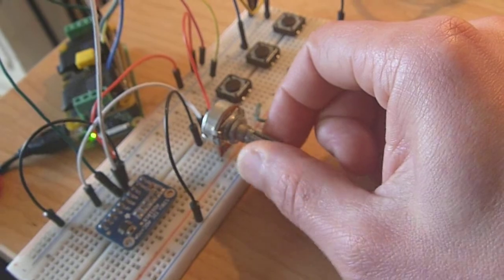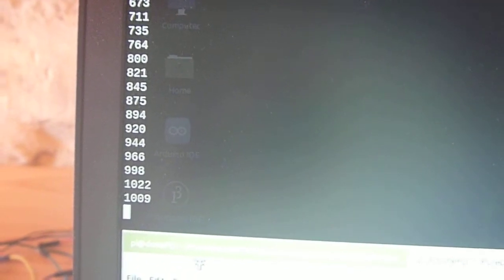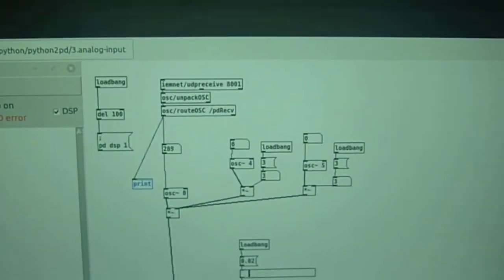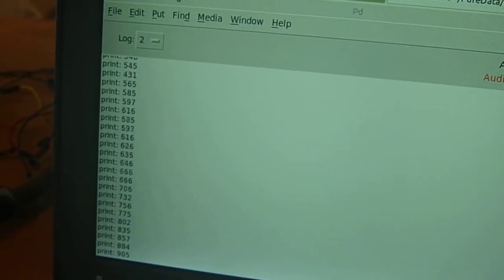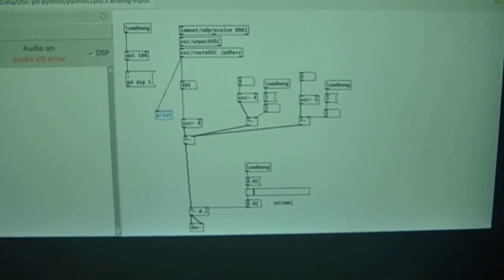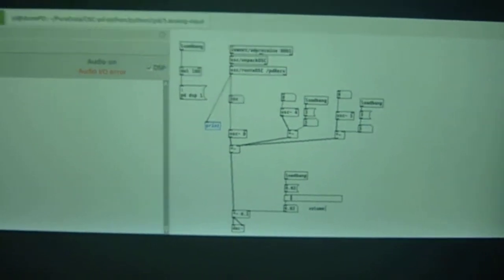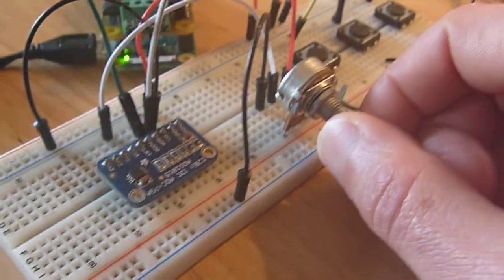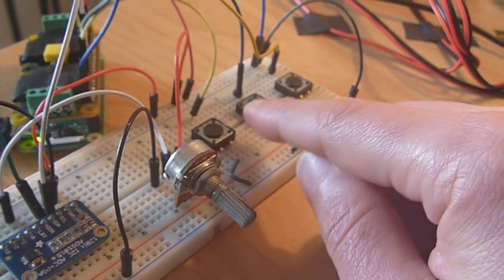RPi PureData GPIO - analog input : potentiometer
PureData using OSC to communicate with Python. Potentiometer sends a range of values to PureData to manipulate a modulated frequency